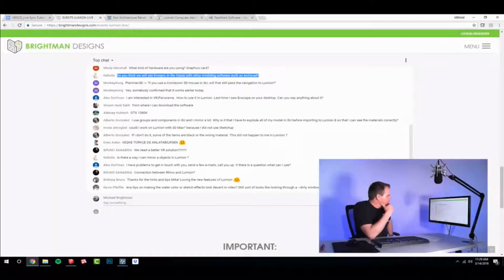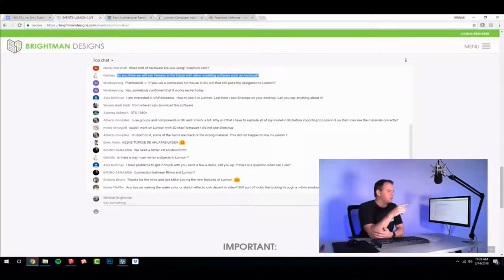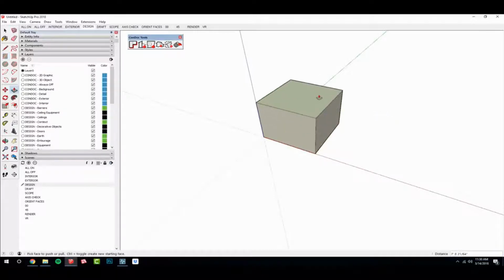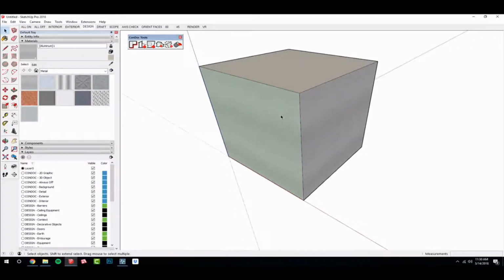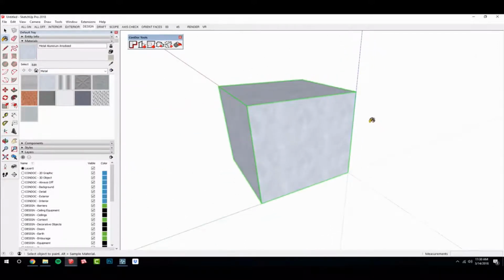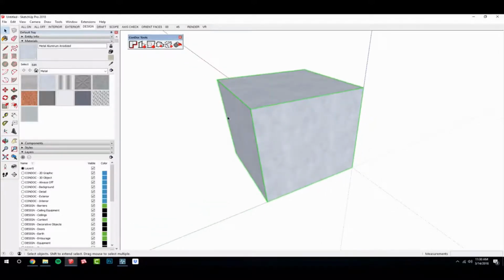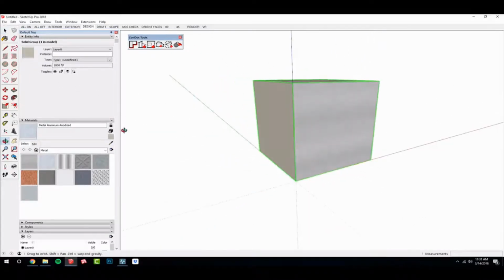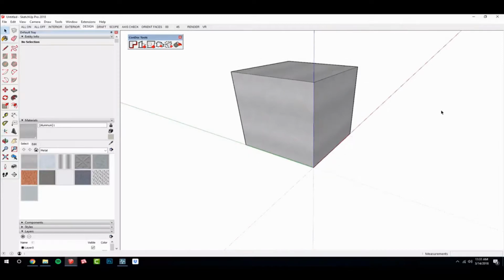Working with Materials in SketchUp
In this Q&A video, we look at some of the important details to consider when applying and using materials in SketchUp in order to